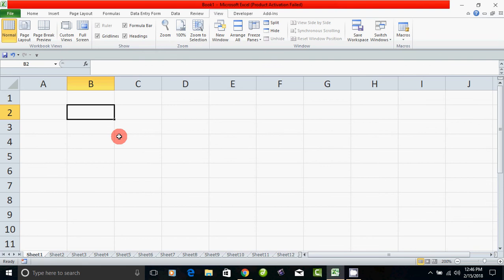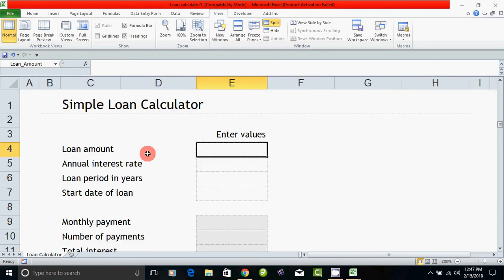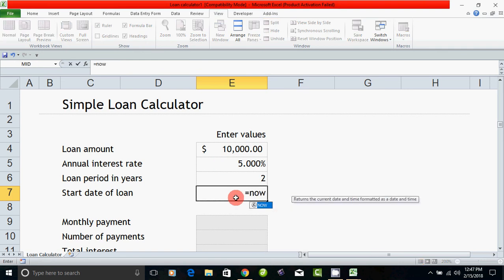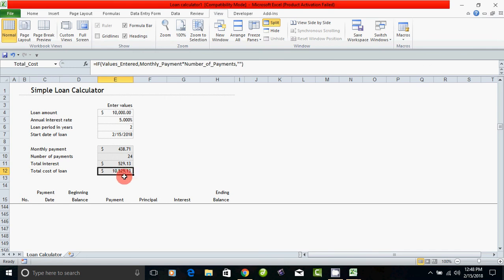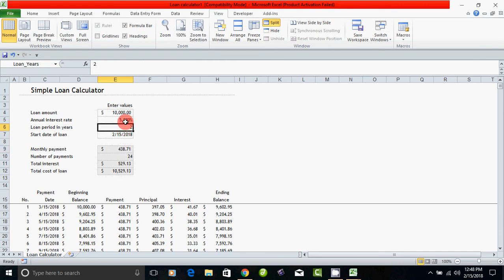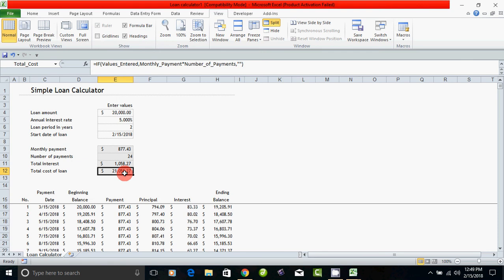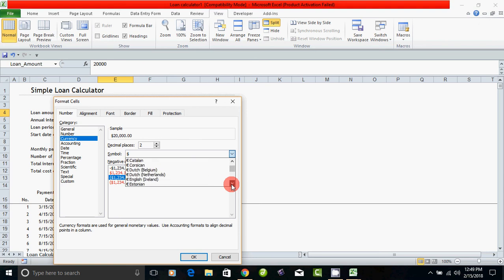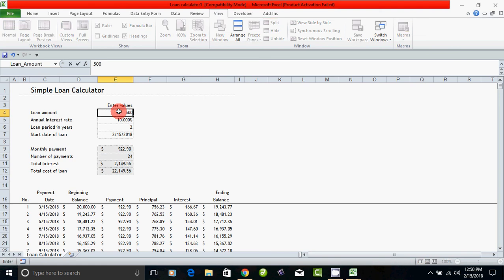How to loan calculate in Excel in Tamil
தமிழ் வழியாக மைக்ரோசாப்ட் எக்ஸெல்